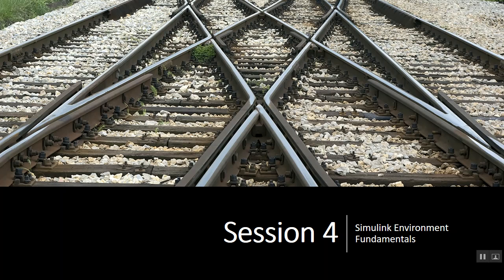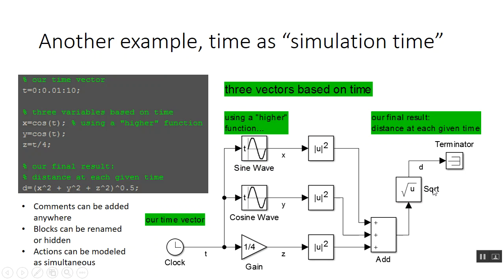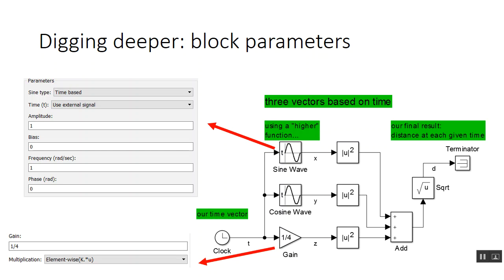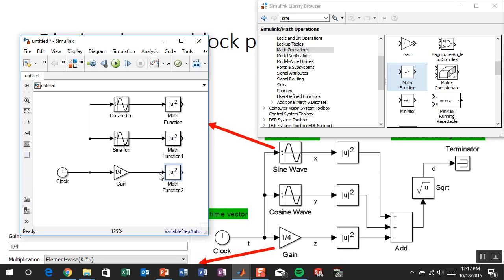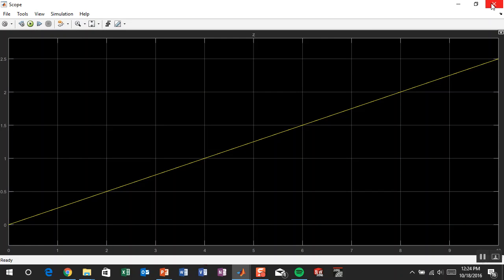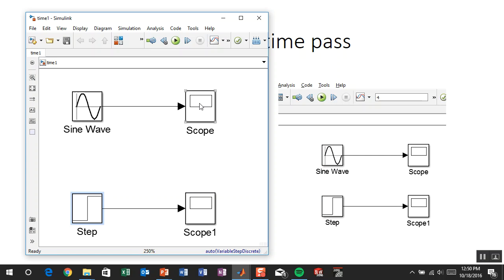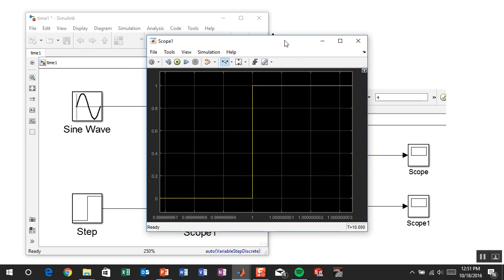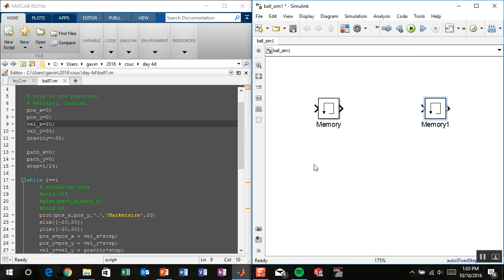modeling, simulation, analysis: session 4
This is an introduction to the Simulink environment, giving some context for why it is helpful and how it will benefit us for modeling, simulation and analysis.  It is the 4th session in a seminar series that was given at CSU, Chico on a volunteer basis.  We cover some concepts like representational agnosticism, signals, blocks, parameters and give a quick tour of the Simulink modeling environment.